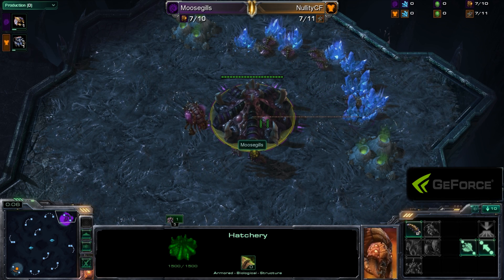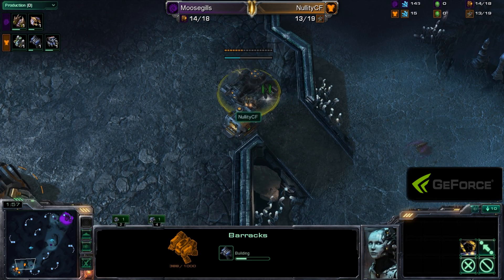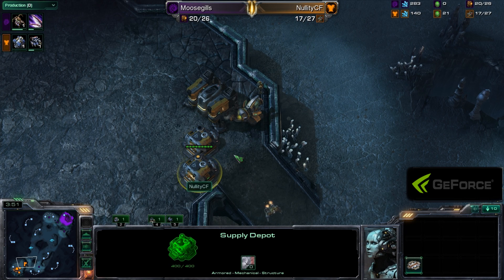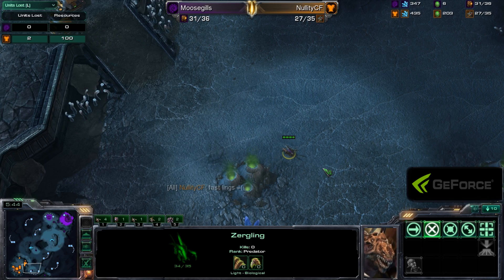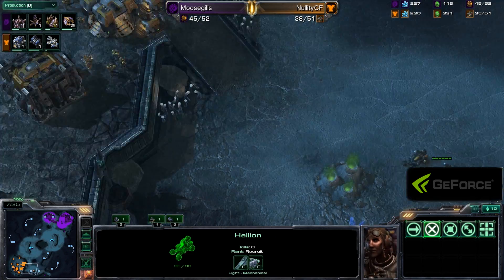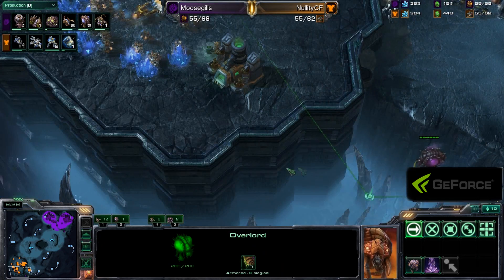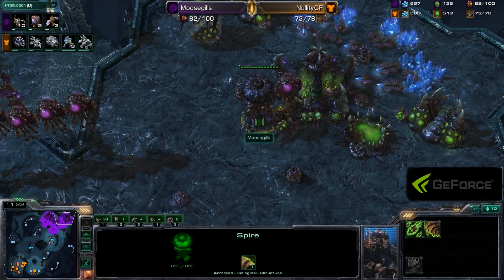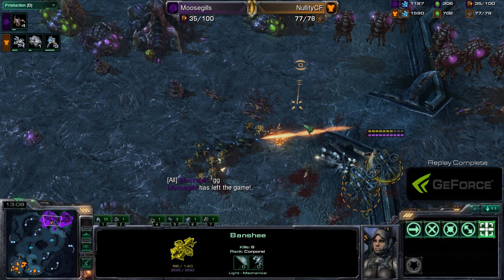GSPA Amateur Round 1 Moosegills vs NullityCF ZvT - Starcraft 2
For more tournament info go to geforce.cevo.com

In this game from round 1 of the amateur division of the GeForce Starcraft II Pro/Am event, we see a ZvT between Moosegills and NullityCF